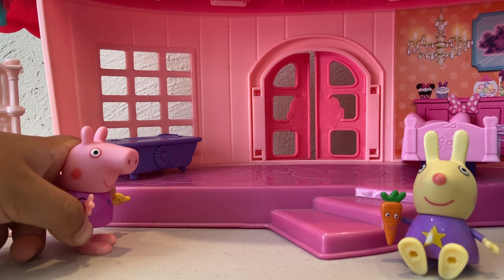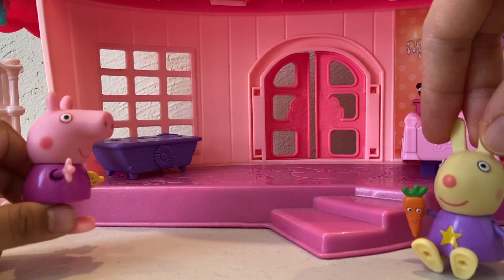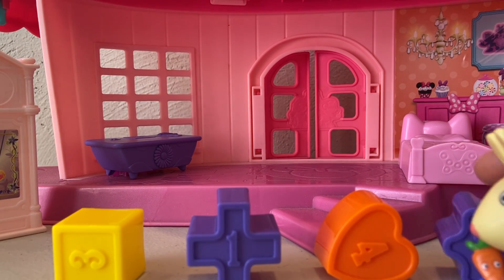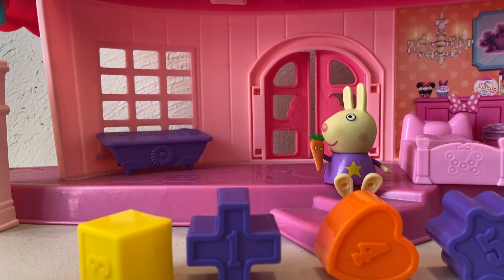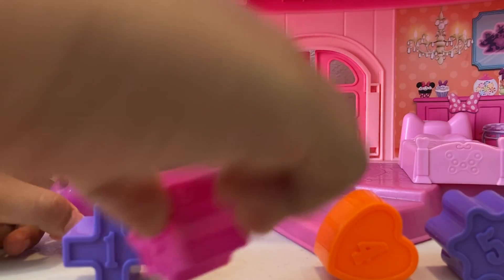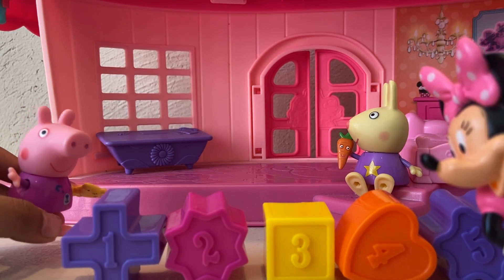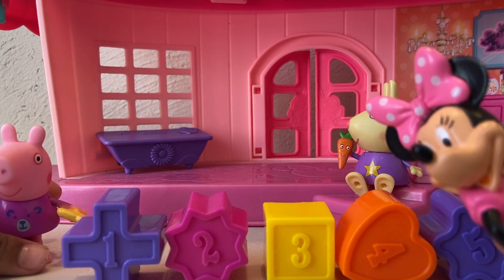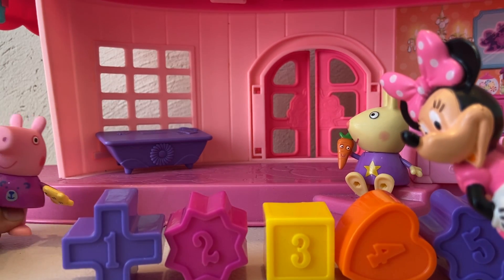PEPPA PIG AND MINNIE LEARN NUMBERS: Educational video for kids to learn numbers in English.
Kids learn about the numbes and
colors.

Here are the links to the toys found in this video: